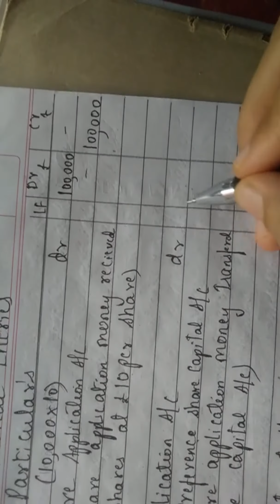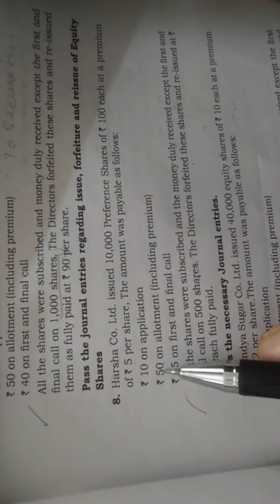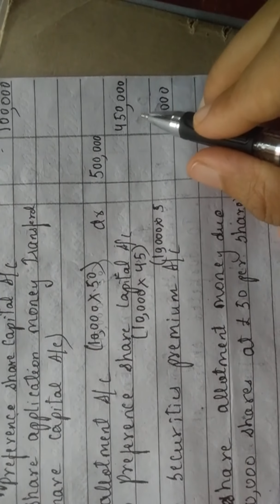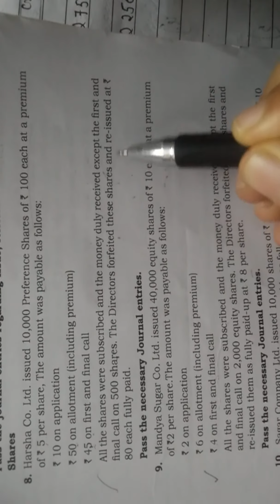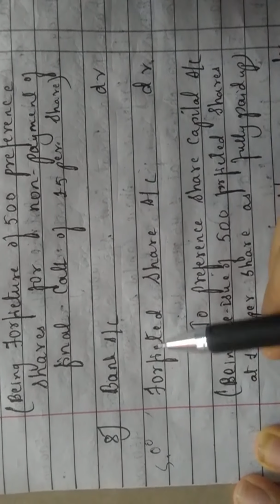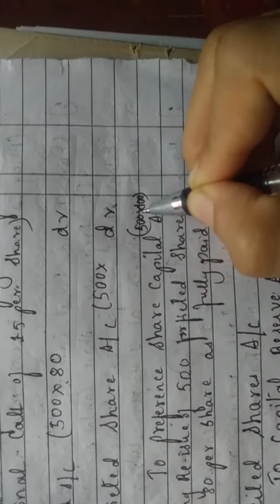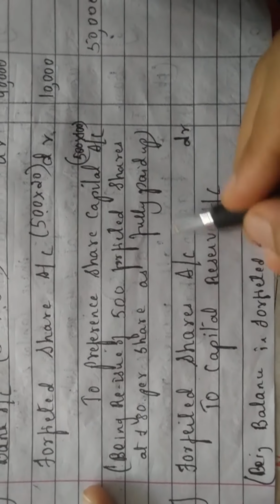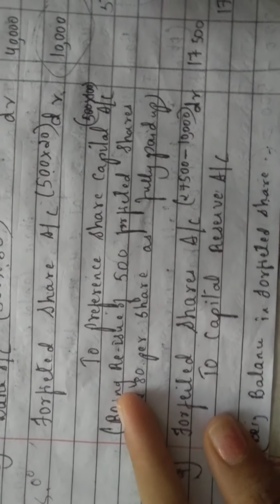problem no 8.... harsha company..... share capital chapter